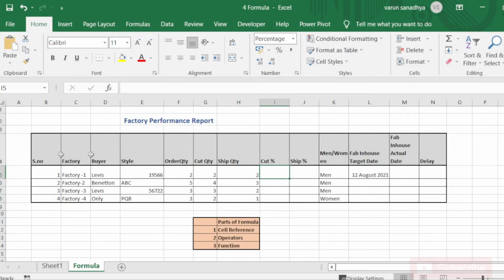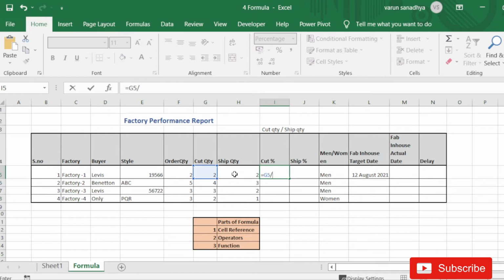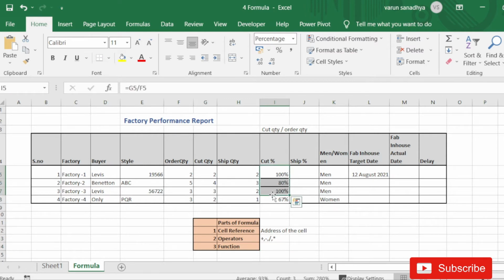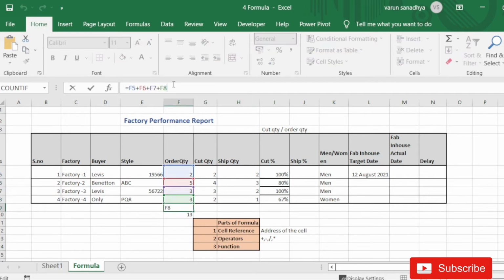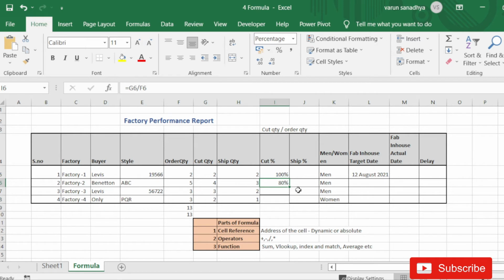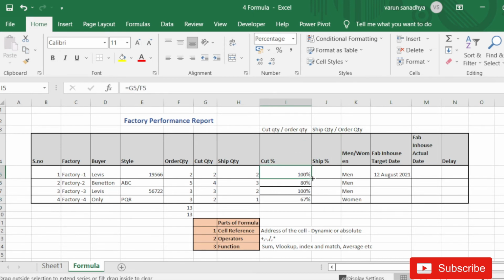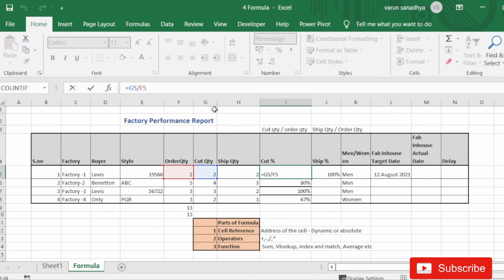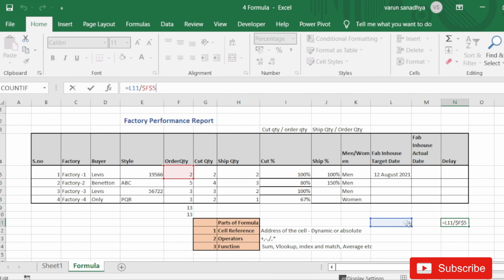4. Basics of writing an excel formula or function | Cell referencing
This videos explains how you can write formulas and functions in excel. you will be learning what is a formula , how to write a formula, difference between a function and a formula in excel and what is dynamic and absolute cell referencing.
This video is a good starting point if you want learn some basic functions and formulas in excel. After watching this video you can build the knowledge to learn specific functions as per your needs.

How to write formula - 00:00
Excel Functions - 03:02
Dynamic and absolute cell reference - 05:05